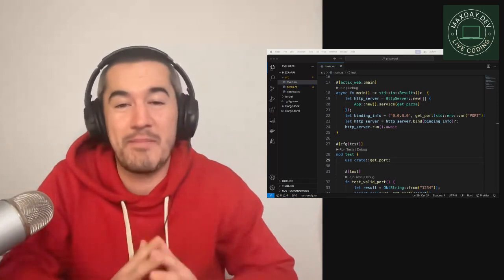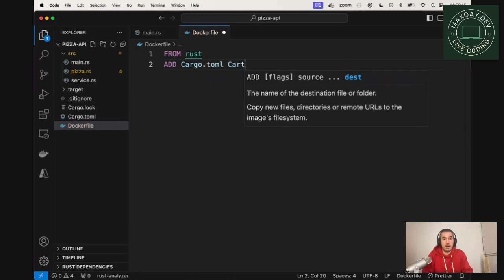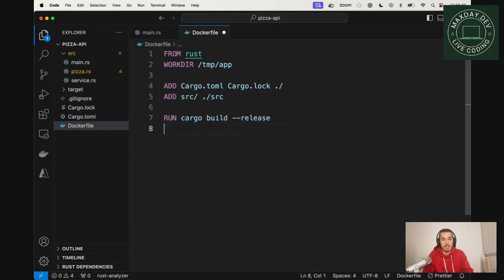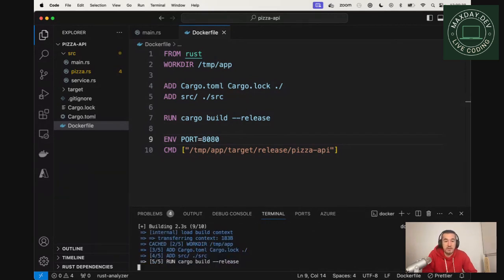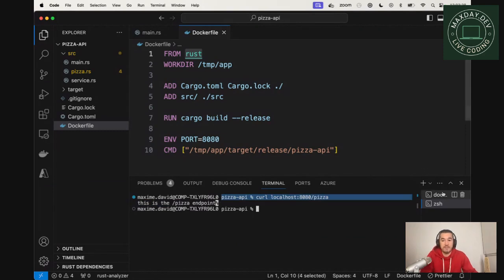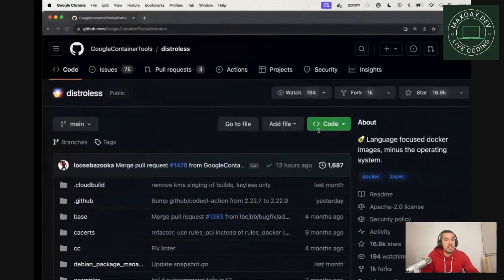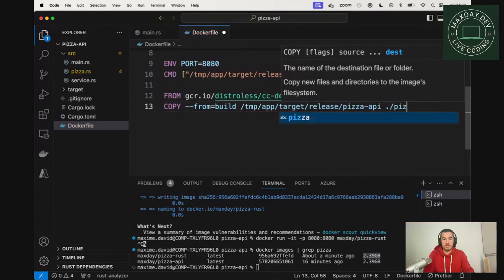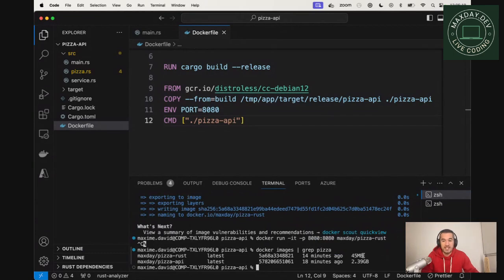Advent of Rust - DAY08 - Build a Docker image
00:00 Presentation
00:16 Create a Dockerfile
03:19 Start our first container
04:27 Multi-stage image
06:30 Start our container